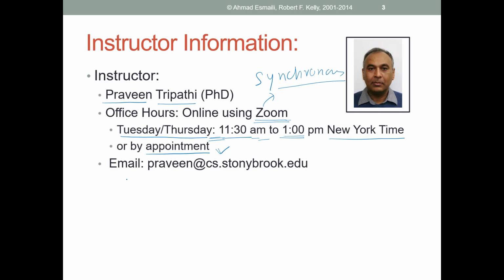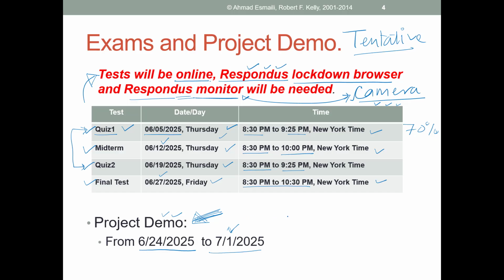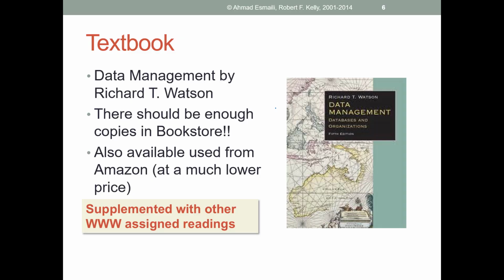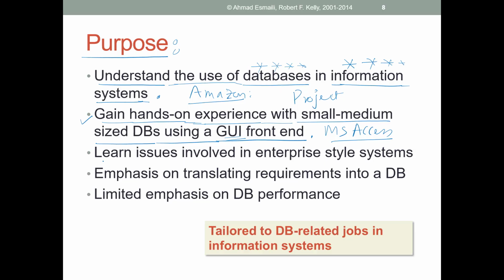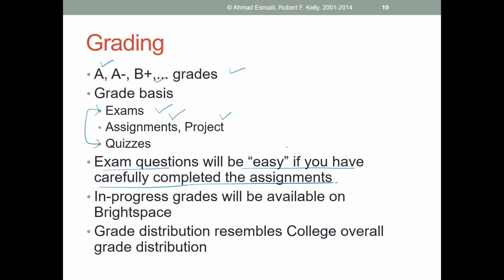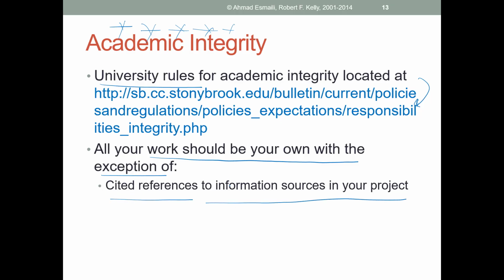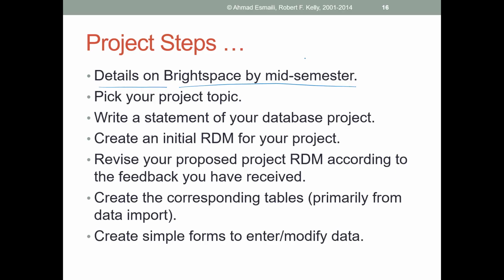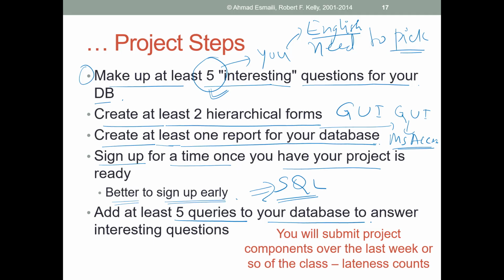ISE305 Course Logistics Summer 25